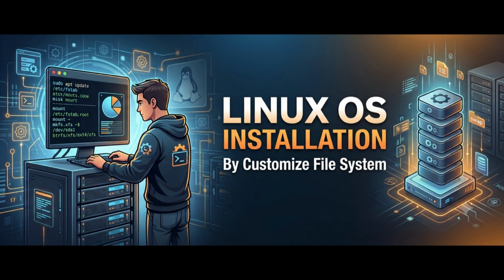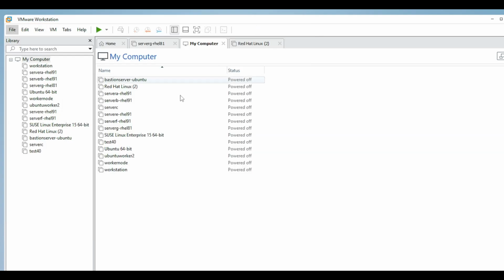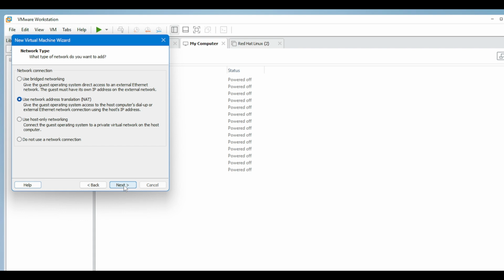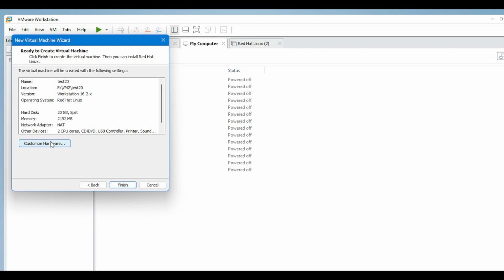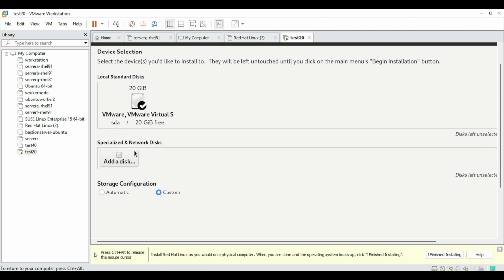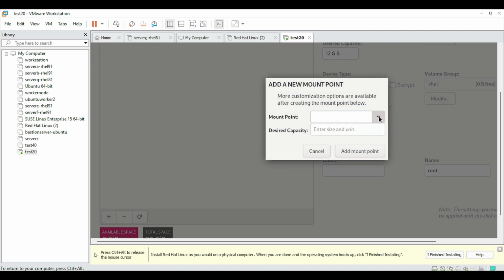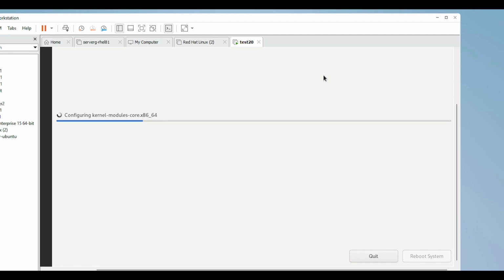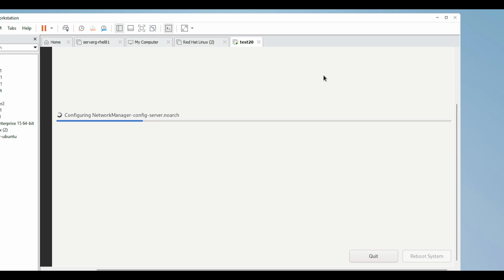Linux OS Installation By Customize File System | Part#11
In this channel we discuss, Linux OS Concept, Server Migration activities in daily ops and Server Transition.